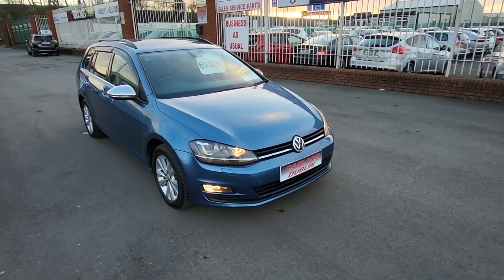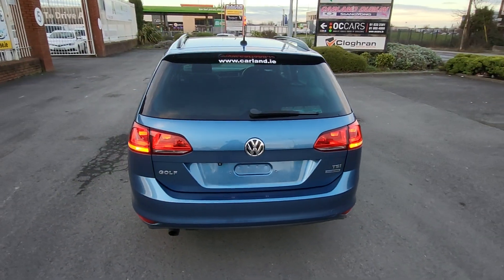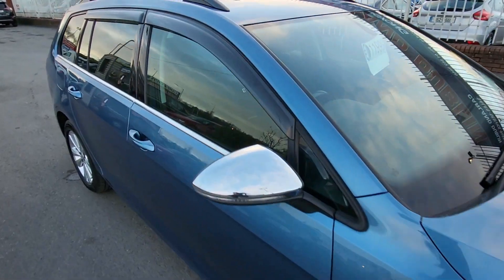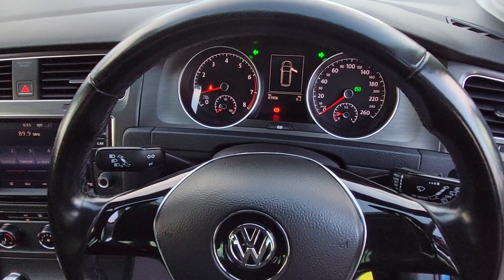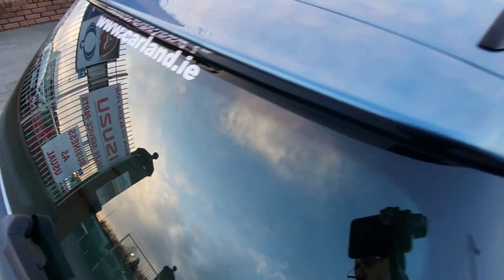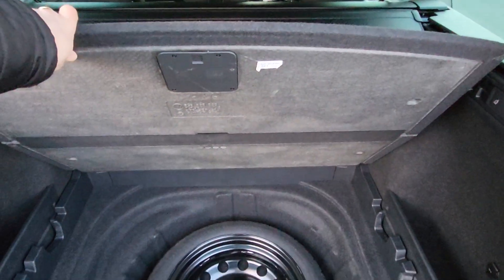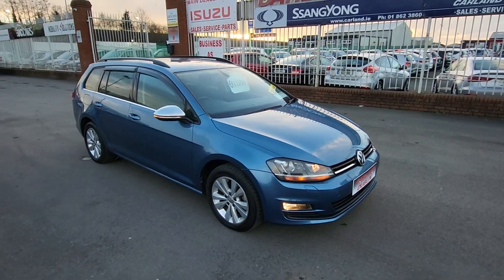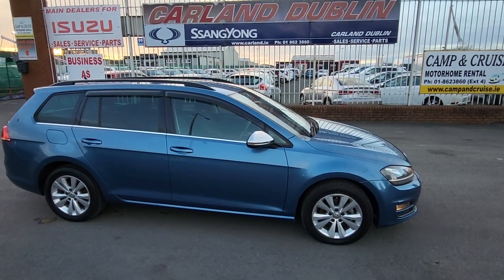VW Golf Estate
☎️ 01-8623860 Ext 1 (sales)